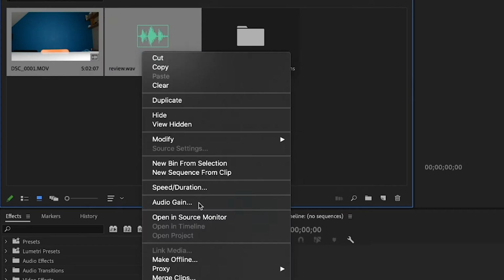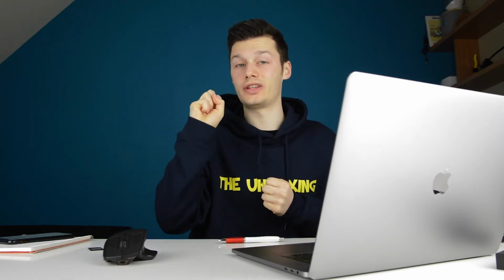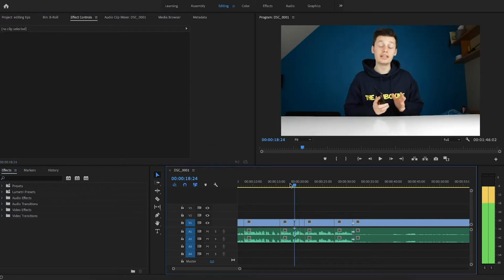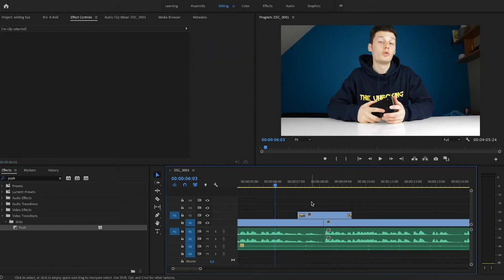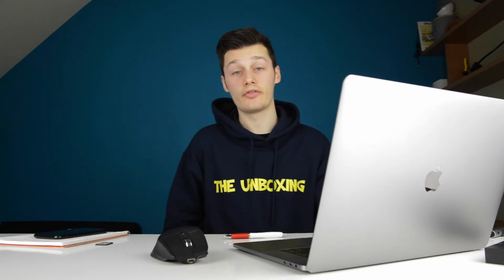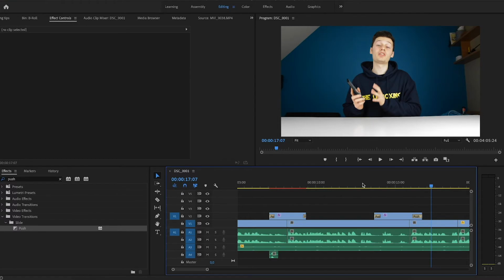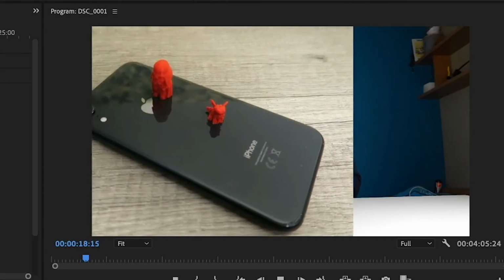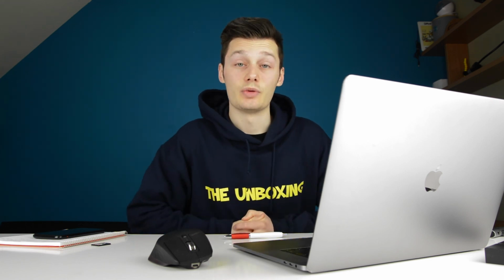10 FREE Editing Tips to Make YOUR VIDEOS Stand Out! - THELockdown Day 5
Here are 10 free editing tips in Premiere Pro that will make your video better, more dynamic and fun to watch. Let me know if you learned something from this video or send me a request to view your recently edited video's!

All your tech-news, unboxings, reviews and tips in short videos.

On THEUnboxing you'll find a variety of videos showcasing the cheapest and coolest products in the tech-world. Smartphones, Tablets, PC's and a lot of other gadgets are featured on this channel. You're looking for tips on filming and editing? Look no further! THEUnboxing uploads the best filming tips, dslr tips and editing tips on the platform.

SETUP:

► Nikon D3200
► Canon G7X
► Yeti Snowball

If you have questions, leave them in the comment section down below. Will be happy to answer them!